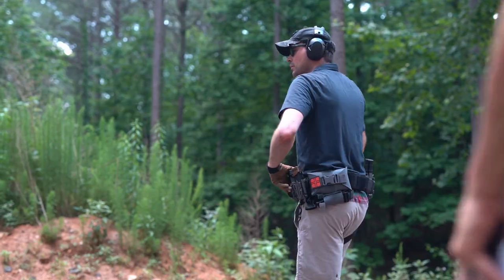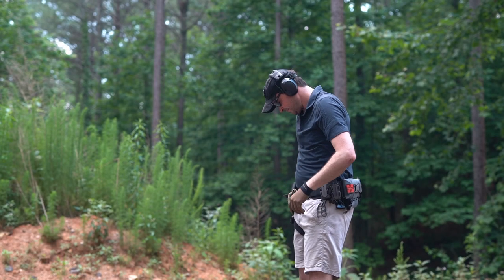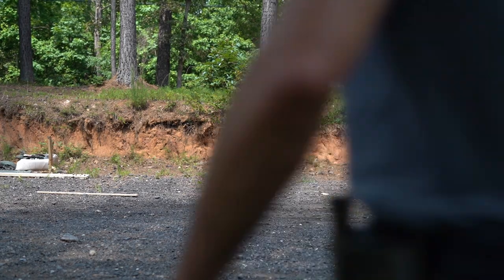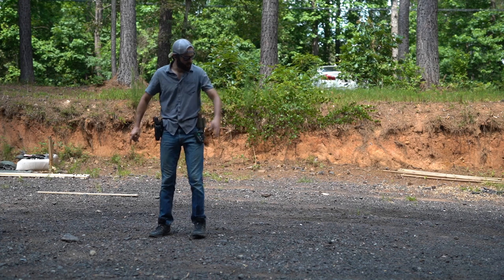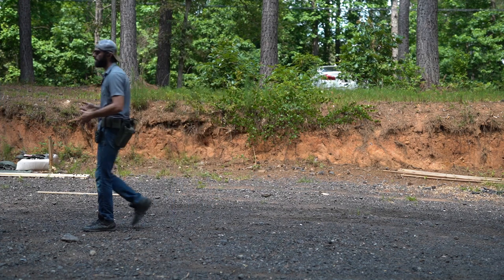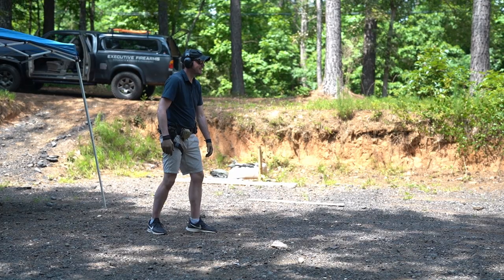T.Rex Arms Standards with Student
In this video, Garret works with a student using the T.Rex arms standards drills to improve his capabilities.  He takes the student through some of the drills t.rex made in order to expose some new lessons.